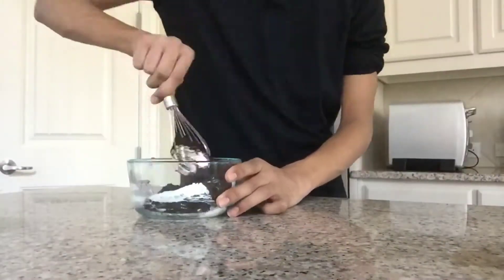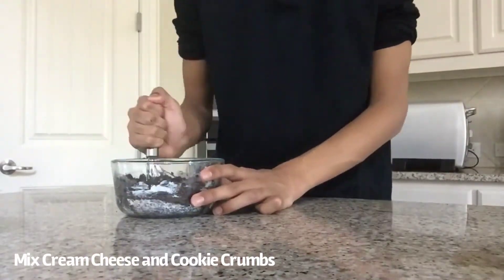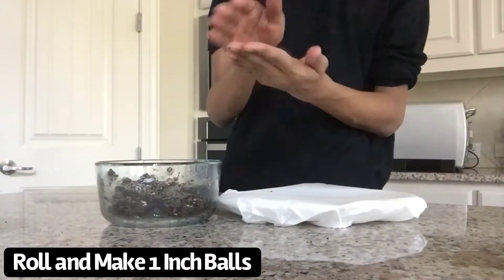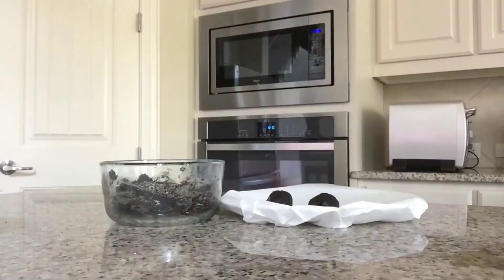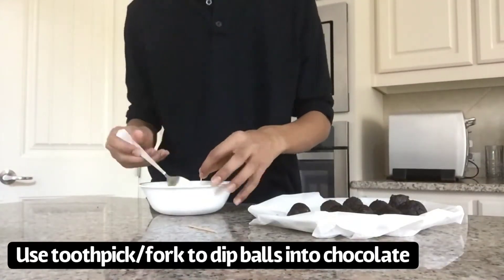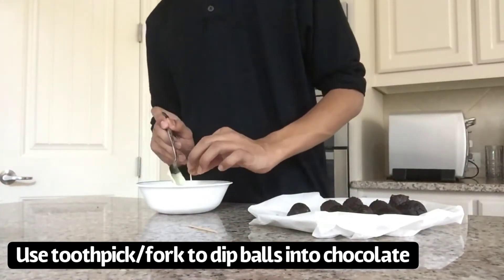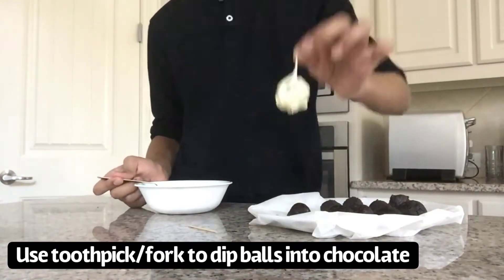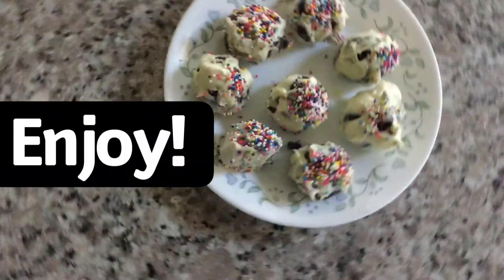How To Make EASY Delicious Cookie Dough Balls In One Minute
This is a video on how to make cookie dough balls!

Ingredients & Nutrition Info:
4 oz. Cream Cheese
4 oz. White Chocolate
3/4 - 1 Tablespoon Sprinkles
1 Cup Cookie Crumbs
100 Calories
2 Grams Saturated Fat
60 Mg Sodium
9 Grams Sugar
Net Weight: 8.6 oz.
Makes Approximately 12 balls